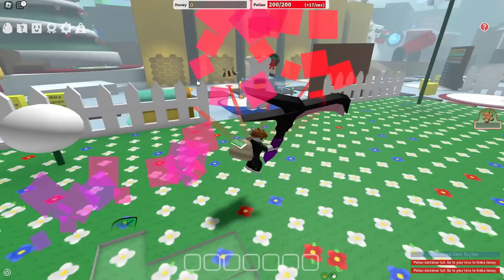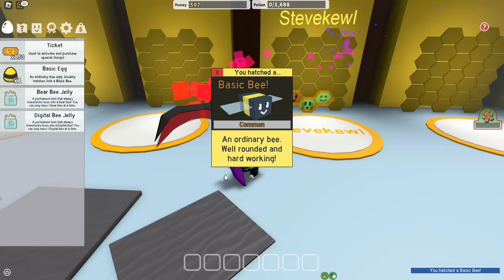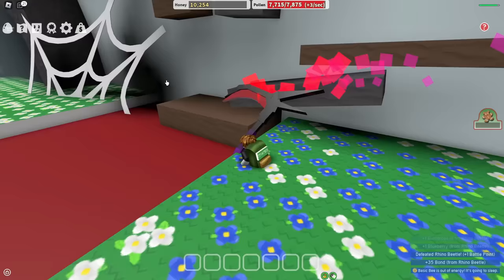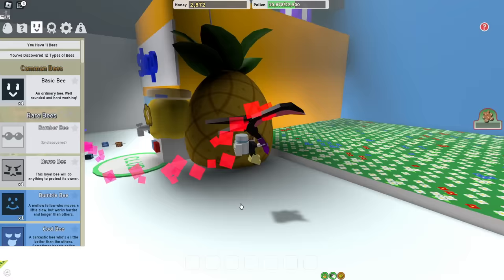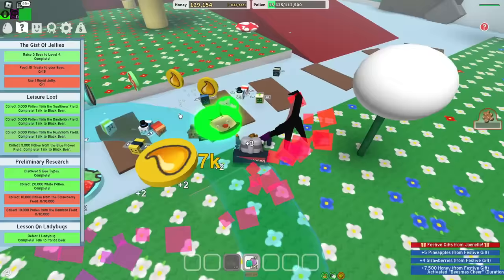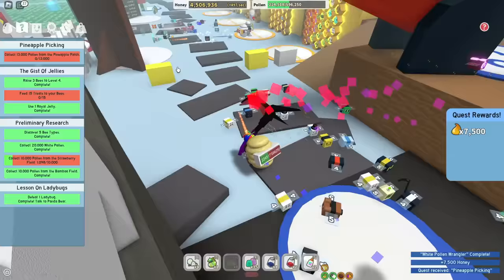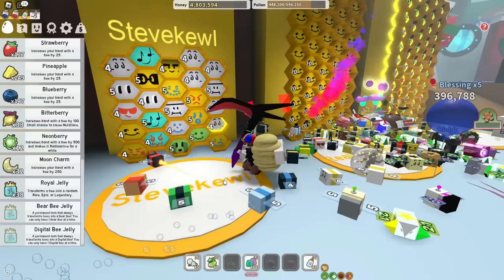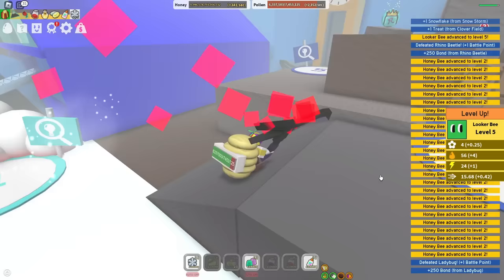Noob With Dark Scythe! Gets 50 Bees in 1 Hour! (Bee Swarm Simulator)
i use dark scythe as noob and with the help of the off camera grinding i got 50 bees
50 beez (almost). legit